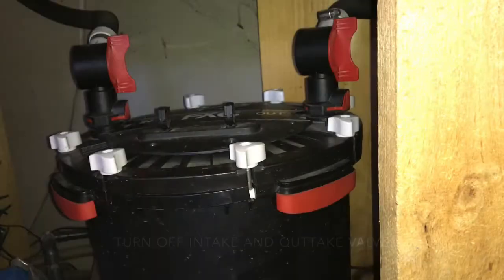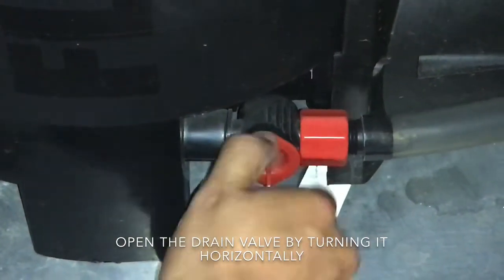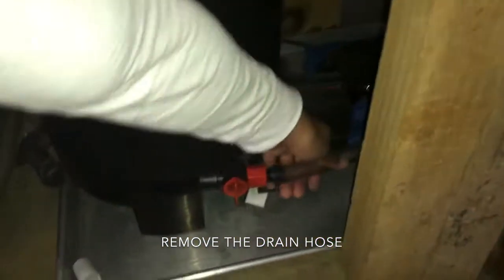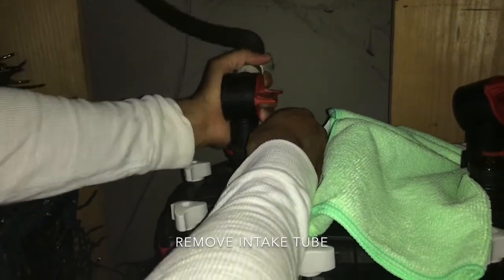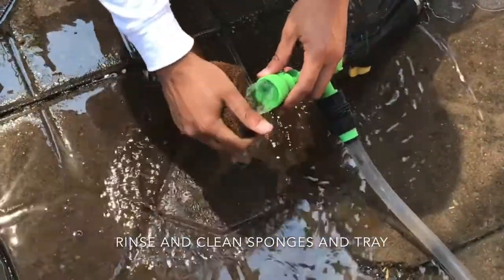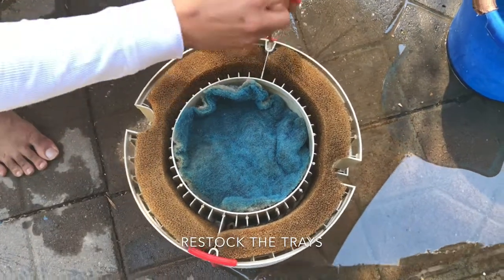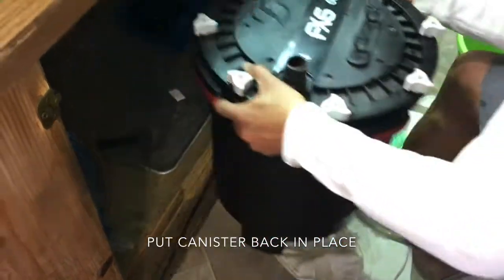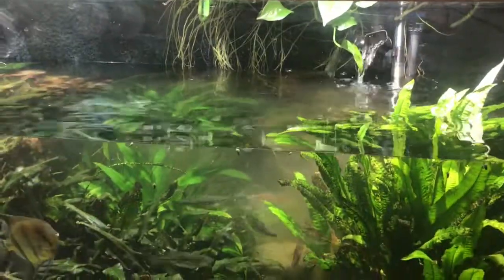How to Clean Your FX6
I’ve always find that I needed a tutorial video for cleaning an FX6 that involves verbal and visual cues that are easy to follow so I made this one.

Steps in cleaning your FX6
1. Unplug fx6
2. Turn off intake and outtake valve- you do this by turning them hornizontal
3. Unscrew and remove the drain cap. You will notice that there is a red valve next to it that is vertical. This means that the valve is still closed for water flow.
4. Then attach the drain hose. It comes in different forms. Mine comes with a clear tube that extends approximately 3 feet.
5. Make sure the end of the hose is in a bucket to collect water
6. Now we open the drain valve by turning it horizontally. This will let water from the canister filter to be drained out into the bucket once we open the outtake.
7. Remove the outtake tube from the filter. Be sure to have a towel in handy as this process can have some water dripping.
a. The air coming from the outtake hole will then cause water to move out of the canister through the drain hose.
8. Close the outtake valve once all the water is drained from the canister. At this point you can put the drain cap back.
9. Remove the drain hose. I would usually close the end of the tube with my thumb so that the water wont spill out once I remove the hose.
10. Be sure to save some water from the canister filter in a bucket. This will be used to hold the biological filter we have when were cleaning the tank.
11. Now we can remove the intake tube.
12. Pull out your fx6 to get it ready for cleaning.
13. Open the canister by unscrewing the lid caps. This will enable you to remove the lid.
14. You can start cleaning the media basket by removing the two red rods on the side of the basket that holds them together.
15. Remove the sponge and place bio media in some aquarium water while you are cleaning the sponge.
16. Rinse and clean the sponges.
17. Add media back to the trey
18. Replace the sponges.
19. It doesn’t matter which comes first when you are restacking the trays. Put the two red rods back to hold the trays together with the curved side of the rods aligning they edges of the trey
20. Rinse the inside of the filter before putting back the tray.
21. put the basket back in the tray
22. put the lid back by lifting the caps back onto the lid
23. tighten the caps on separate directions to ensure the lid is tightly closed.
24. Put the canister back into the location
25. Connect the intake tube and the outtake tube.
26. Turn the valves vertical to open them for water passage.
27. At this point, bubbles should be released from the outtake as water starts to fill the filter in.
28. You can now plug the filter in.